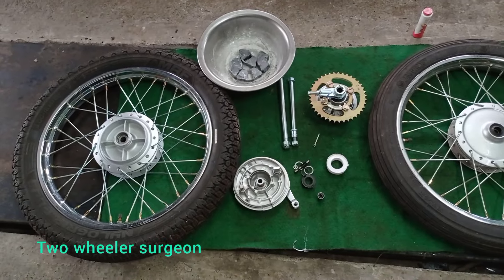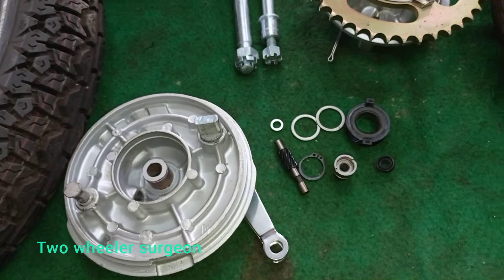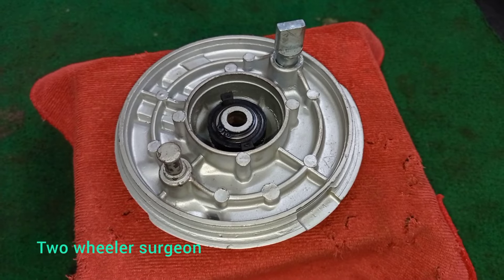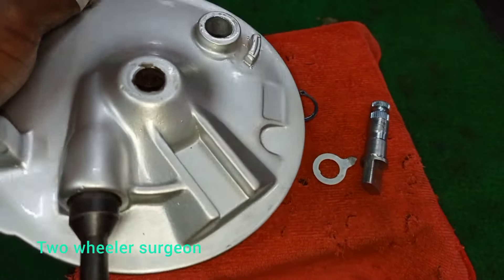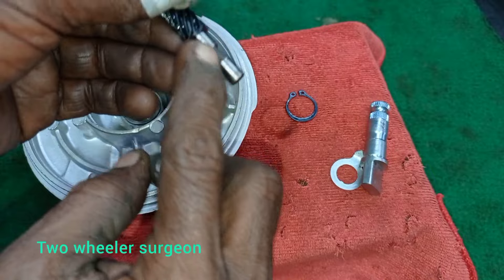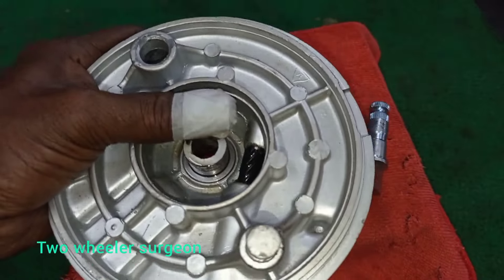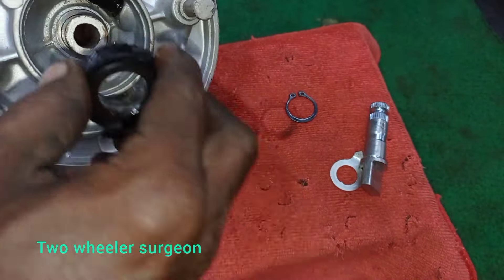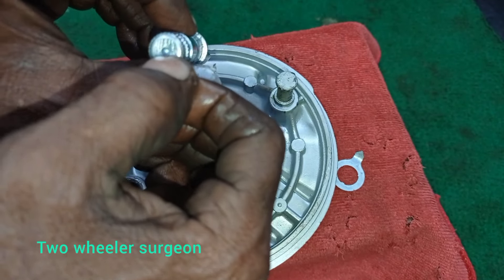Yamaha RX 100 and 135 warm gear how to fit easy method